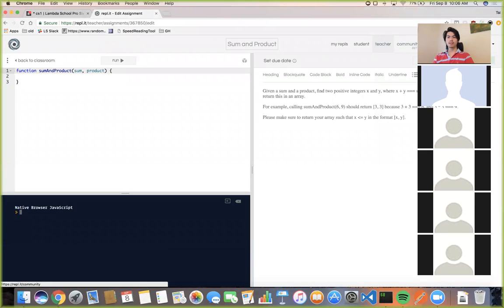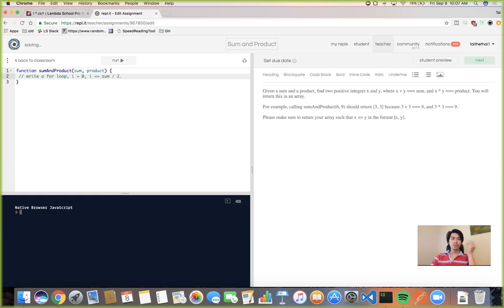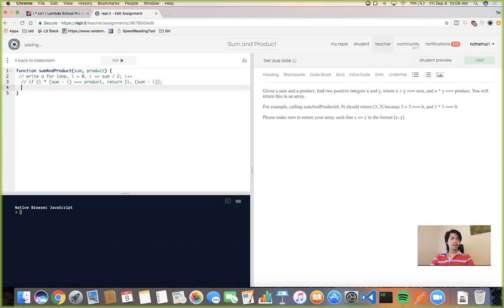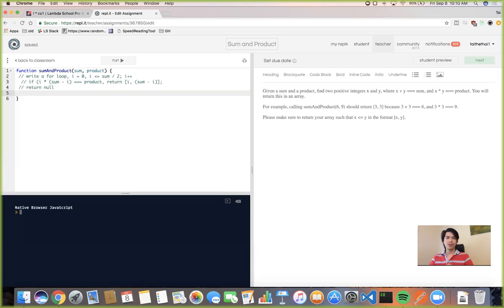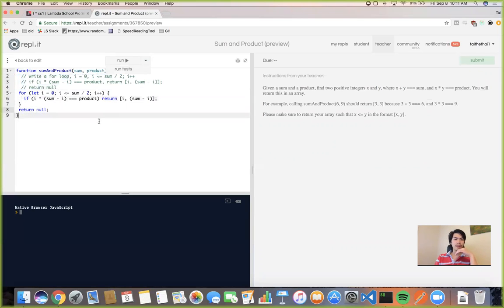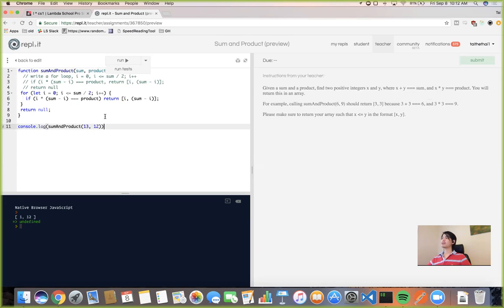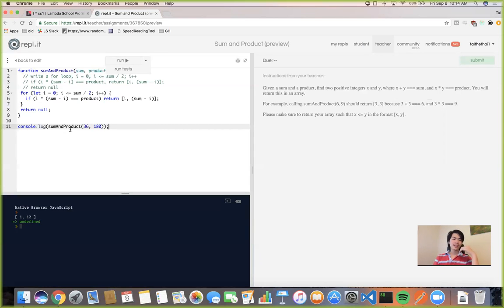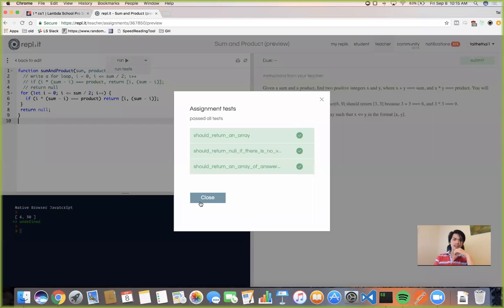LS CS1 CC Sum and Product